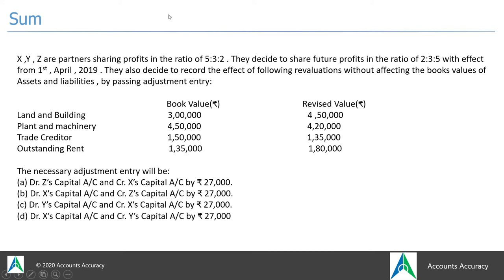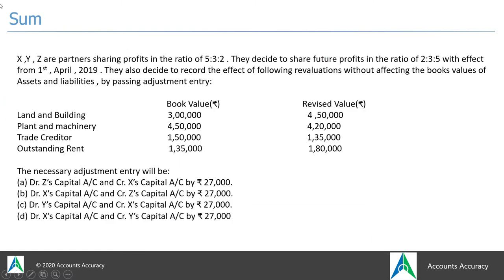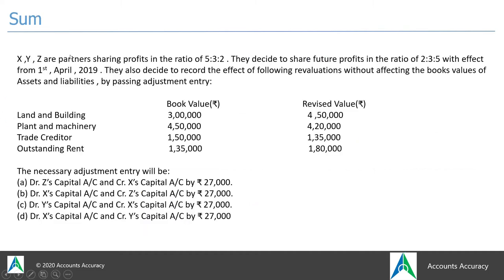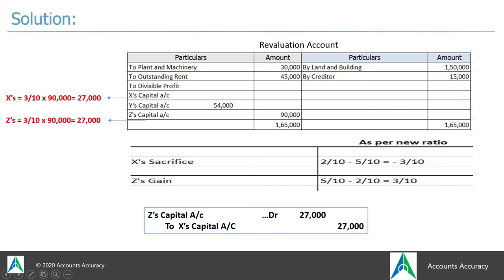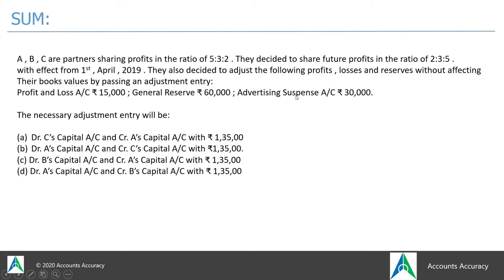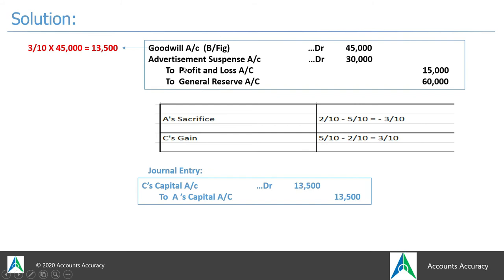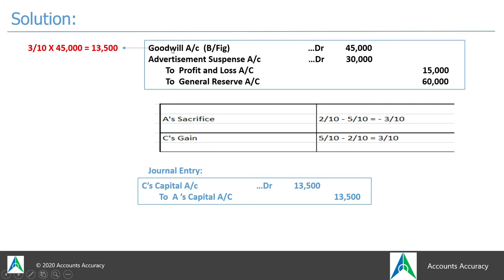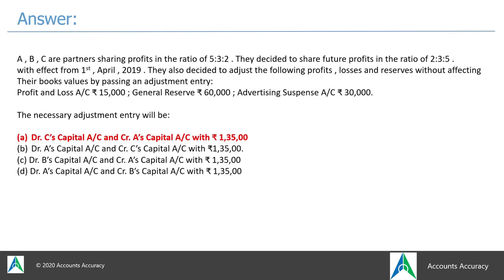Most Important MCQ of Partnership Fundamental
@Rajat Arora